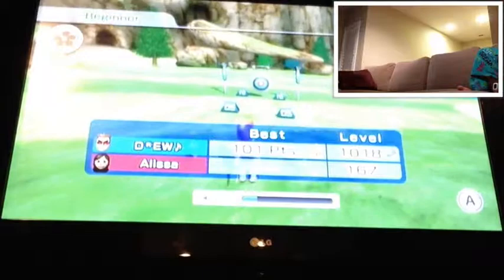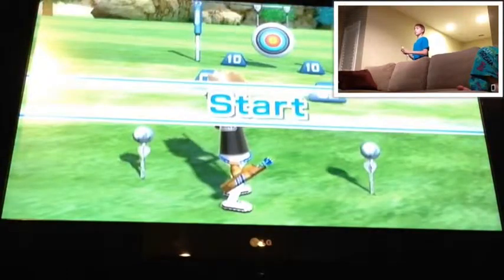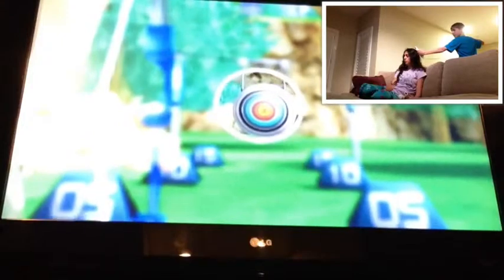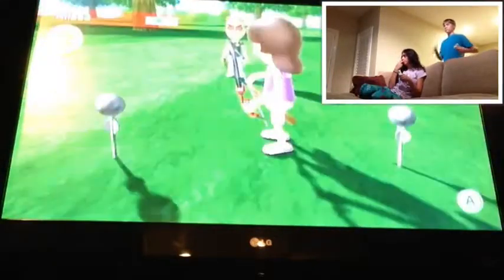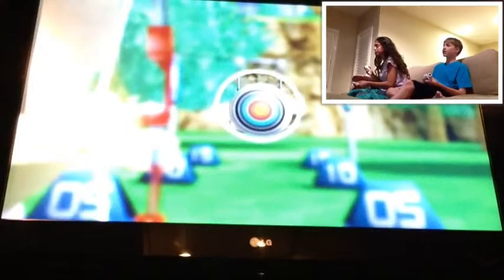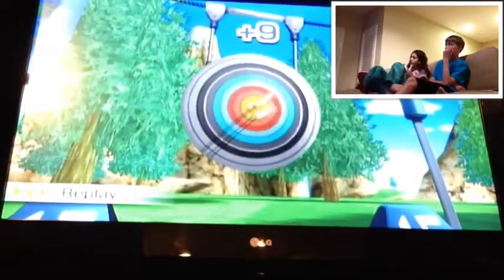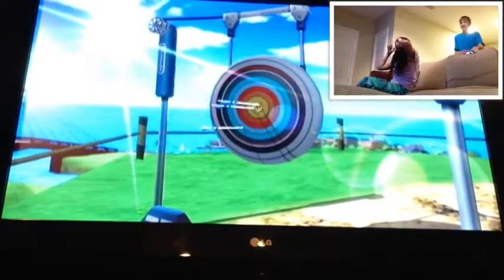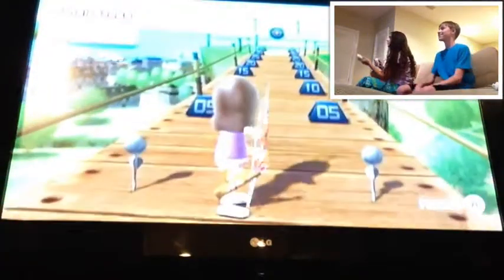Wii Sports Resort #8